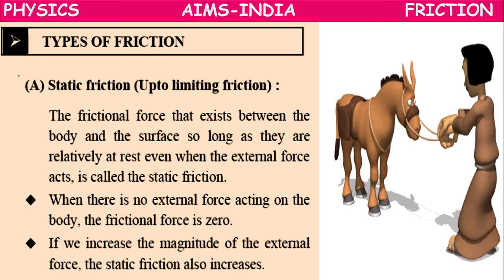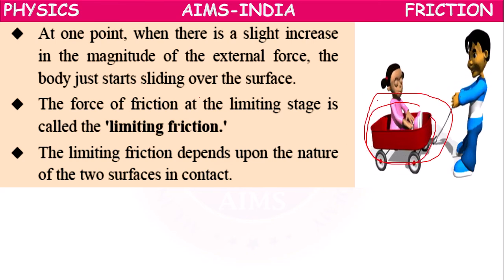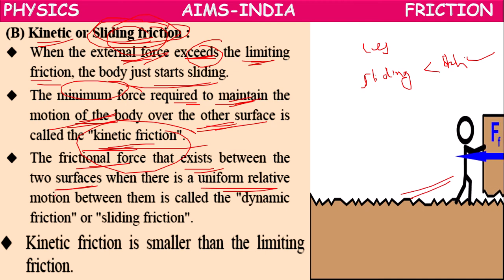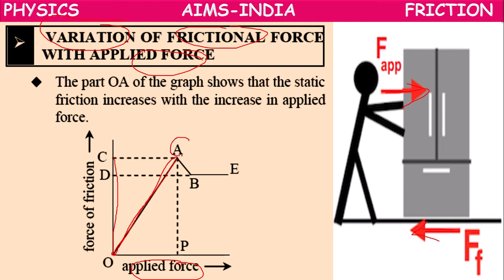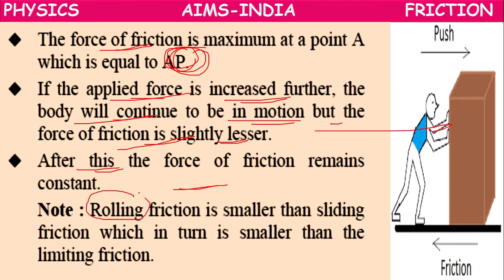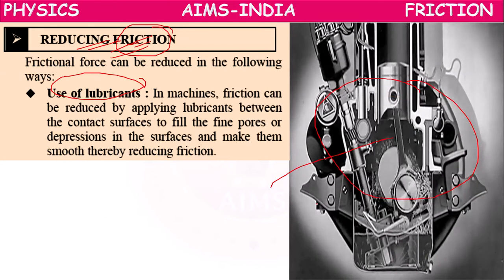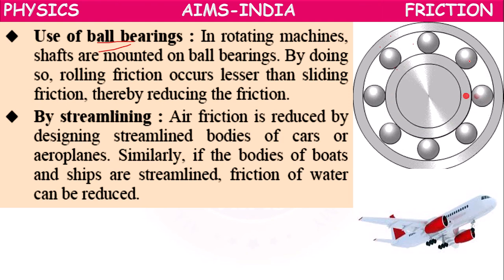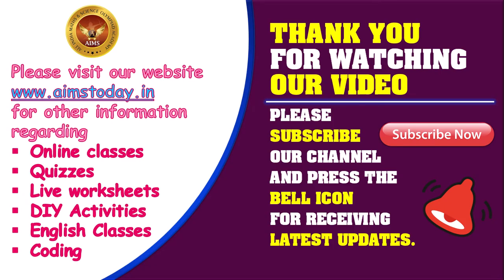8TH | PHYSICS | FRICTION | PART 03 | AIMS-INDIA